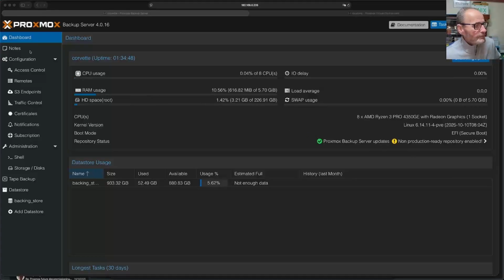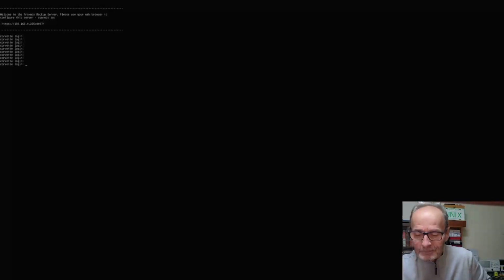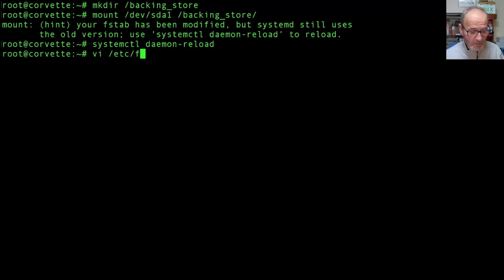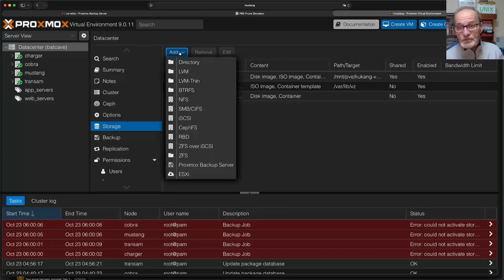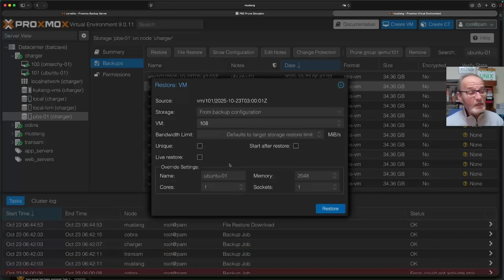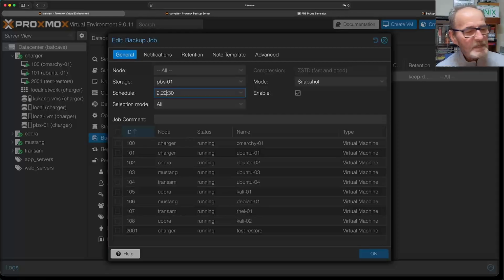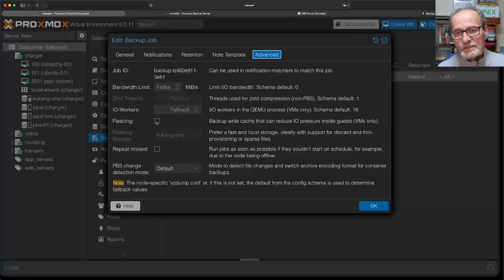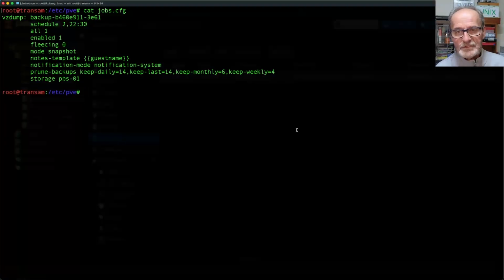Proxmox VE Part 11 - Backup Server (PBS) - full installation & configuration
This video covers PBS in detail, including disaster recovery (DR), creation of non-privileged users, connection to PVE, and backup/retention scheduling. We also have a surprise visit from my twin brother, Big Dave :-)